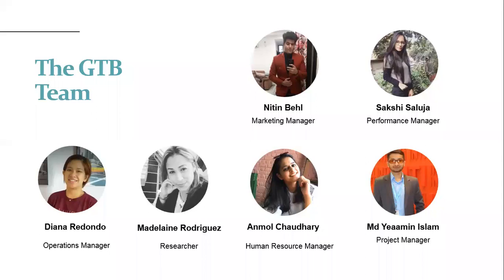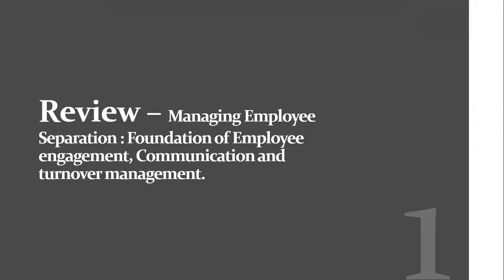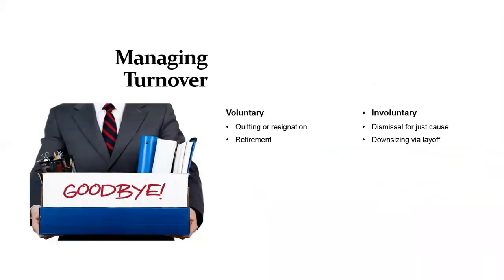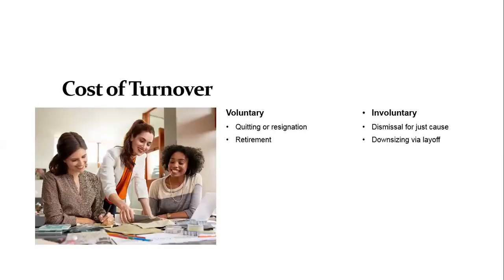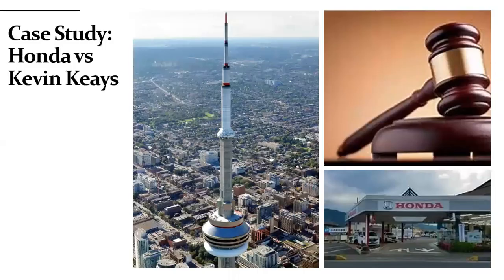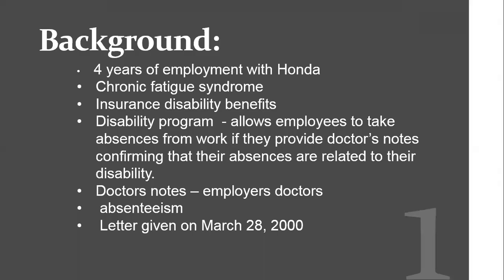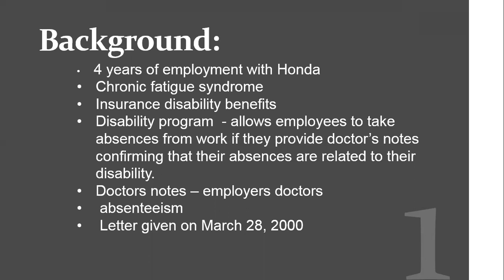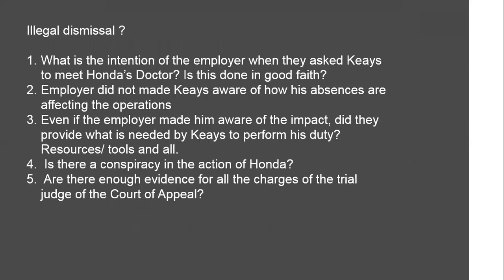Chapter 11: Managing Employee Separations Honda vs Keays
Managing Employee Separations  illustrated through Honda vs Keays Wrongful Dismissal Case. Human Resource Management Subject